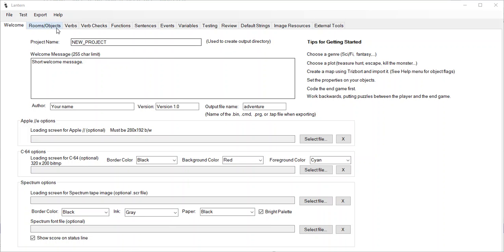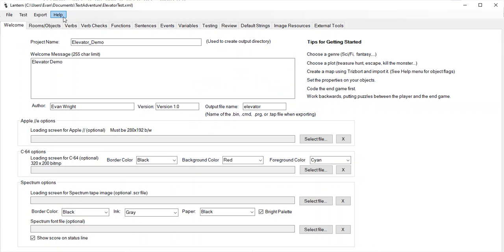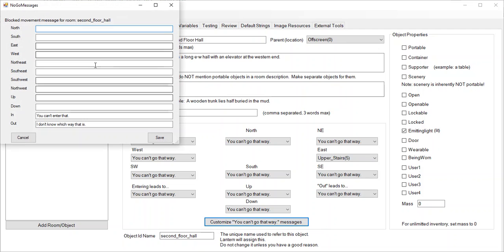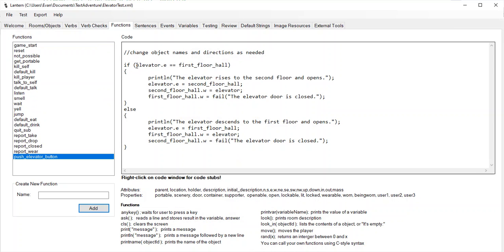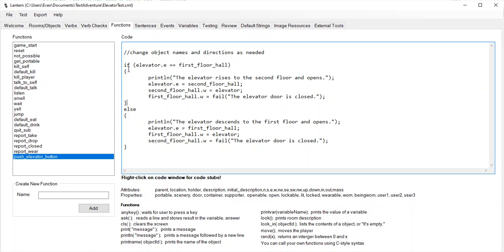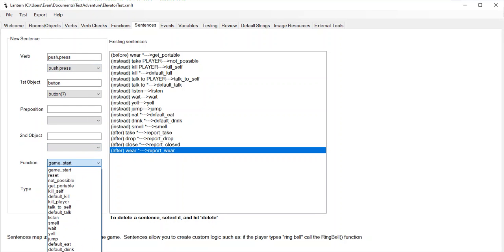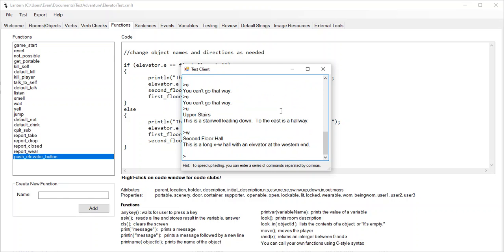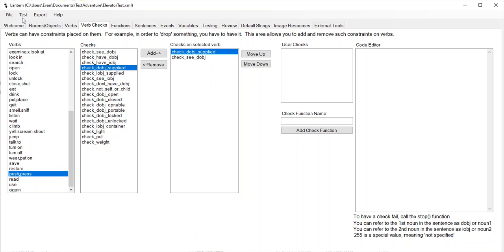How to model an elevator - updated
How to model an elevator in Lantern.